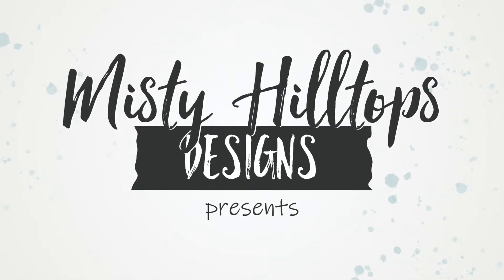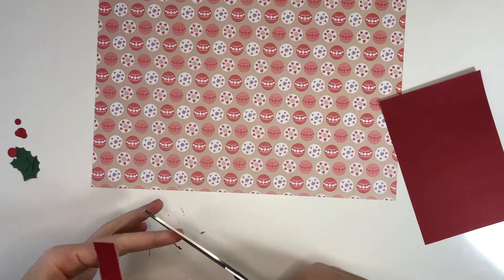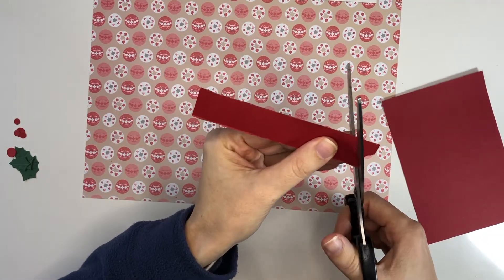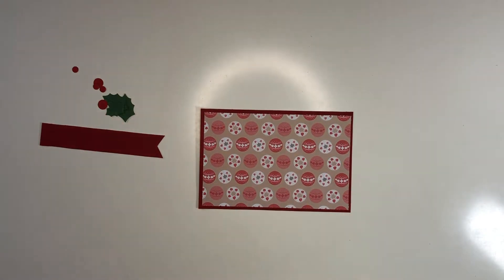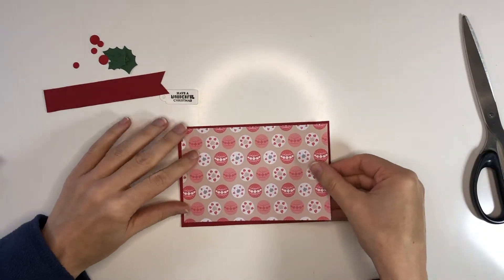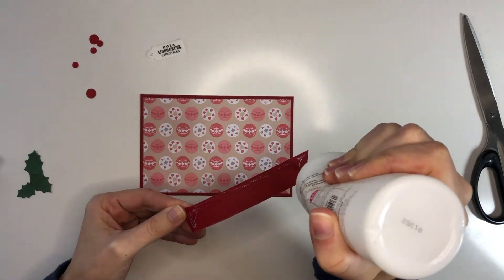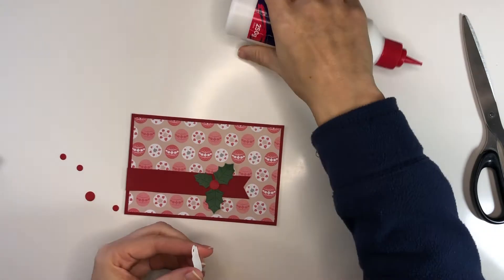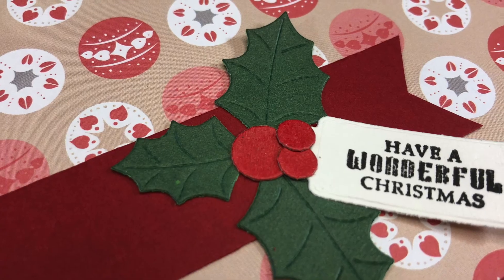Card Process Video & Free Cut File - Christmas Card: Wonderful Christmas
[Ad] Products mentioned.
Based on a freebie Silhouette template and sketch available at mistyhilltops.com.

Christmas & Winter Paper Pack
Free Silhouette/SVG Cut File & Sketch by Misty Hilltops Designs